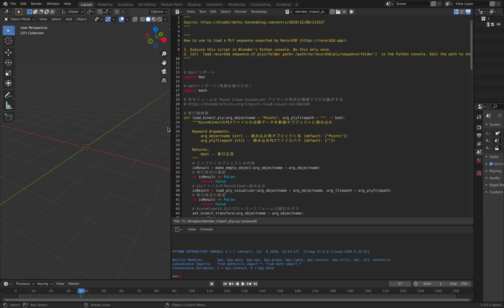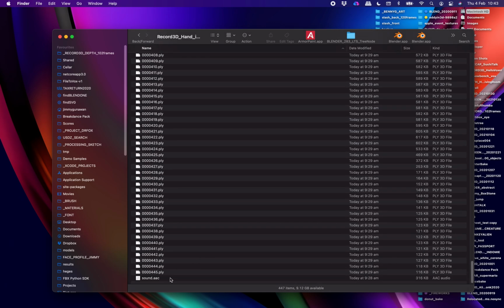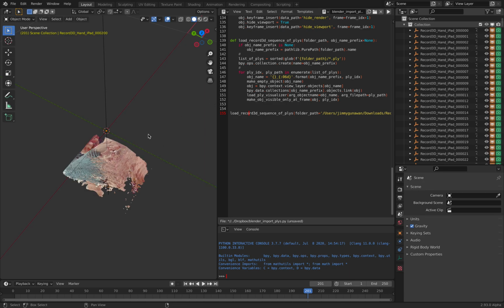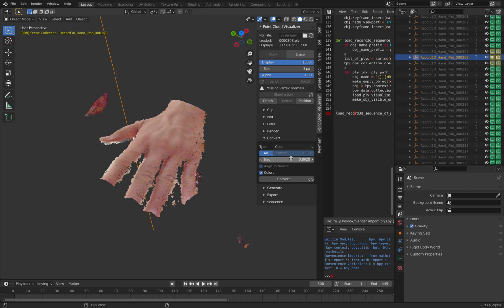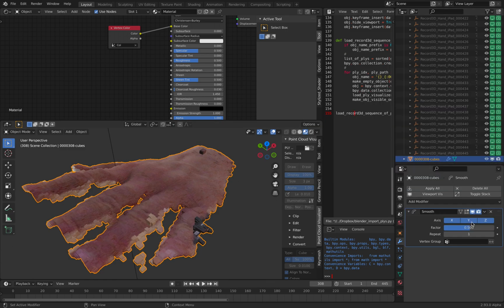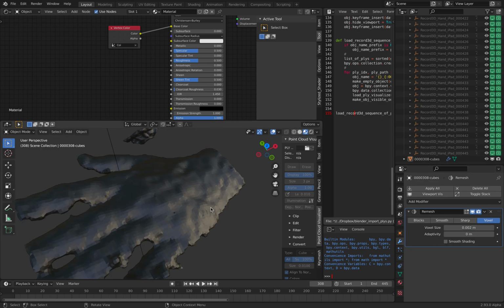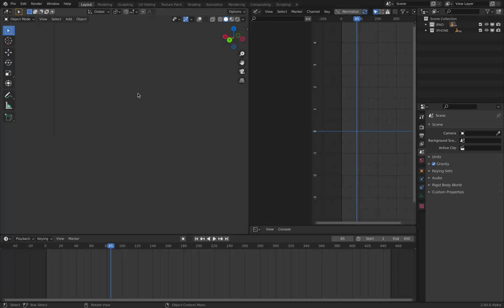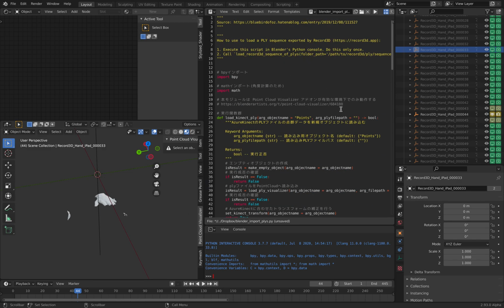BSLIVE Visualizing and Remeshing Point Cloud in Blender 3D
In this episode, I am sharing the basic process of visualizing multiple sequence of PLY point cloud that you capture using Kinect or iPhone or iPad (Lidar or Face ID) using Record 3D app.